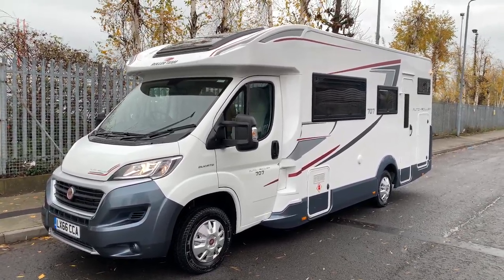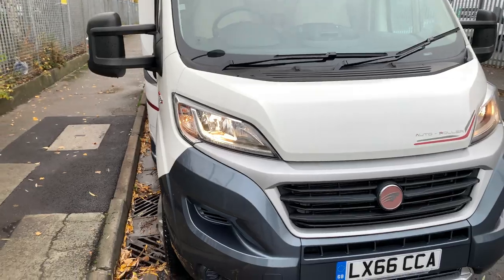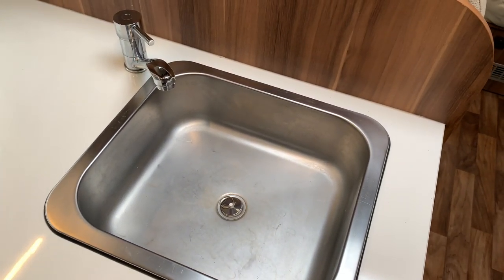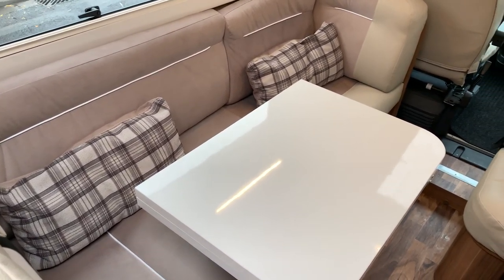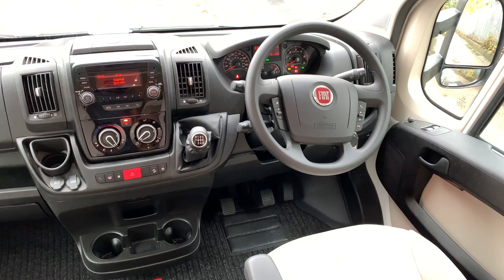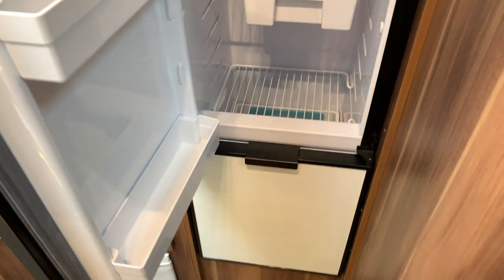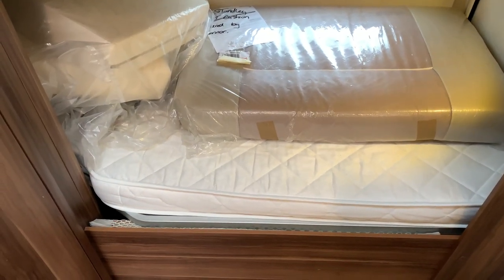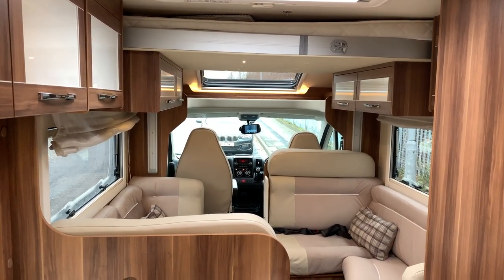Roller Team Auto-Roller 707 Motorhome Review - WeBuyAnyMotorcaravan.com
WE WANT TO BUY YOUR MOTORHOME! Free valuation, free collection, instant faster payment.

Here is a 2017 Roller Team Auto-Roller 707 motorhome built on the Fiat Ducato 2.3JTD, 130bhp engine. The 707 is a 7 berth motorhome 6 seats with seatbelts.

At the front is the lounge area that turns into a double and a single bed. Above the cab is an electric drop down double bed. Towards the rear is the bathroom on one side and the kitchen on the other. At the rear are bunk beds, in which the bottom bunk can be lifted up to make a large garage.

This motorhome comes with lots of features such as cab air conditioning, bike rack for 4 bikes, reversing camera, LED lighting, UK spec door and kitchen, TV, Truma iNet ready heating, Bluetooth phone prep, 6 speed gearbox, cruise control, USB ports, LED lighting, electric mirrors, electric windows, driver and passenger airbag plus more. *All weights (especially with other options fitted) and measurements are a rough guide to factory standard and should not be taken as fact.